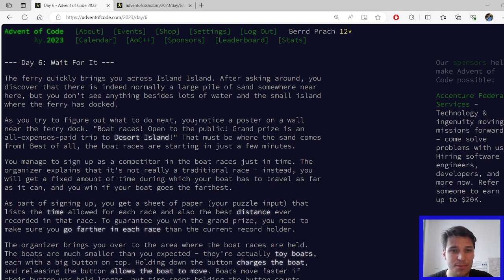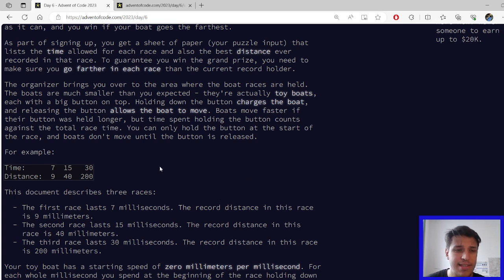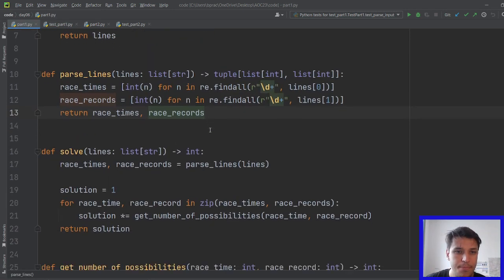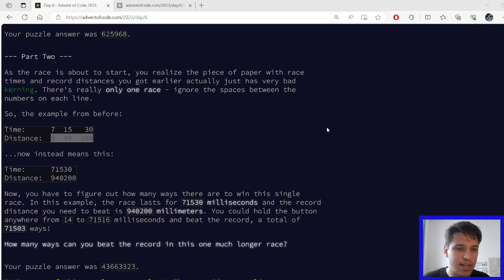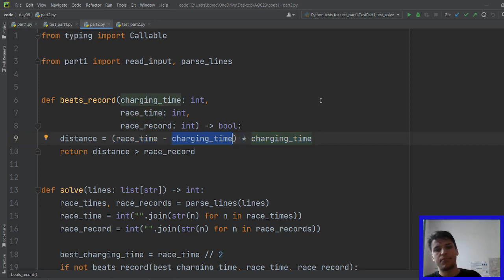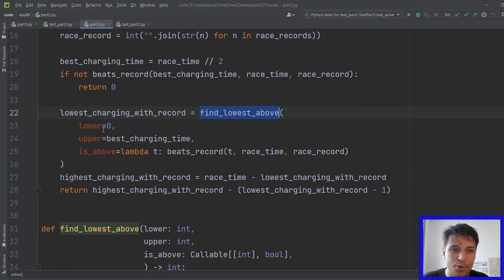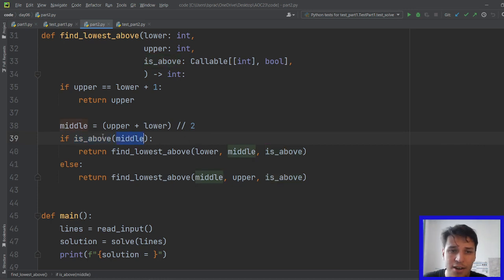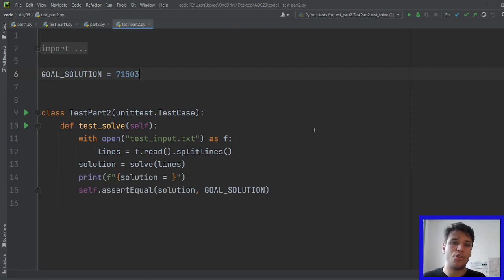Advent of Code 2023, Day 6, Python Solution